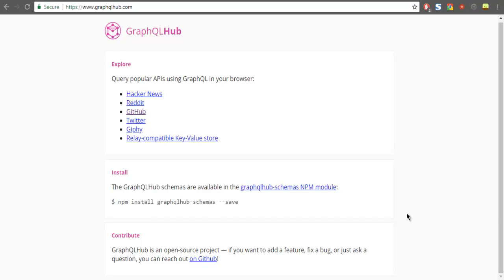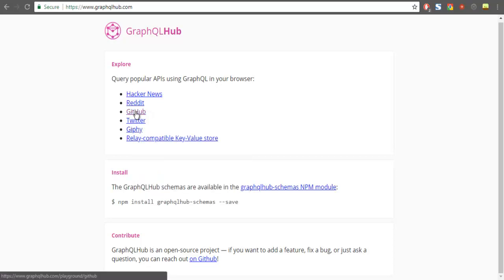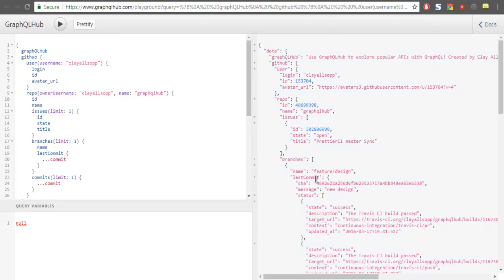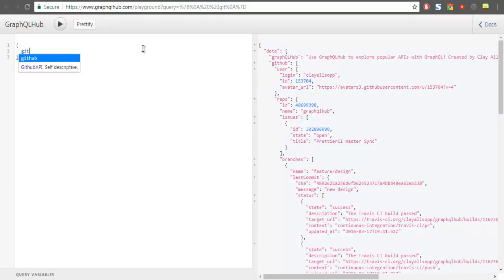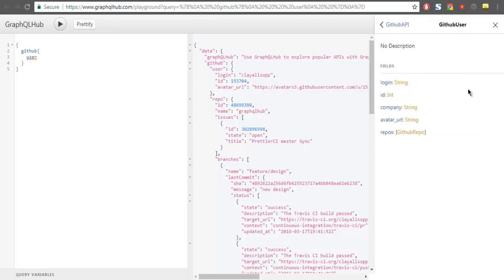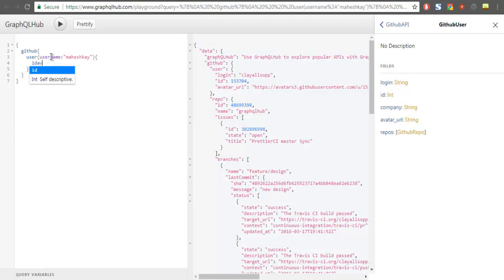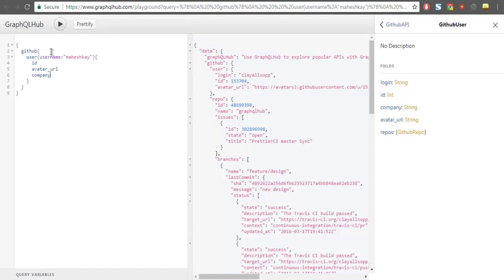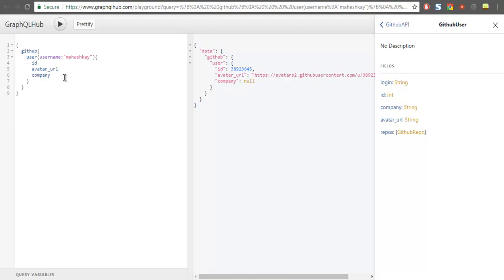GraphQL How to Create New GraphQL Query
Learn How to Create New Query in GraphQL.